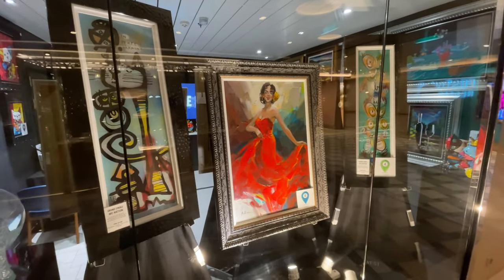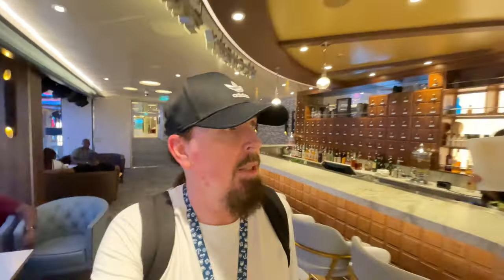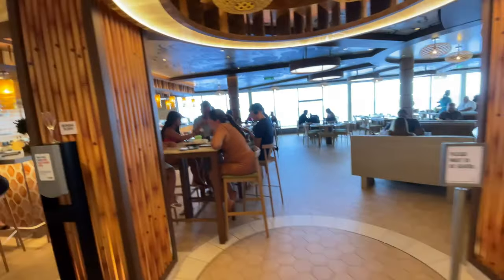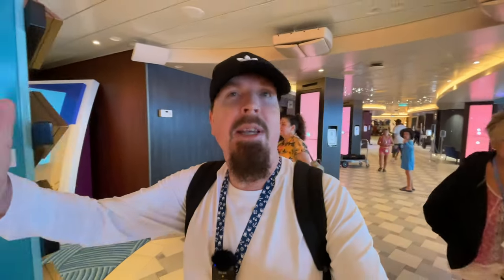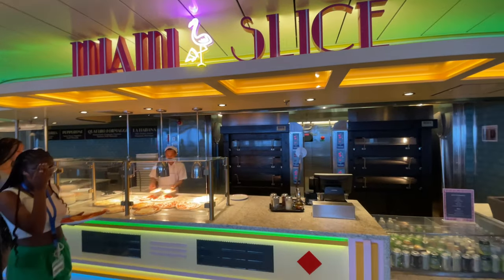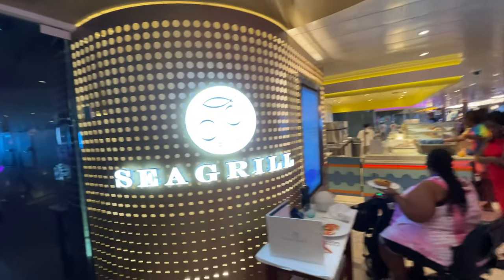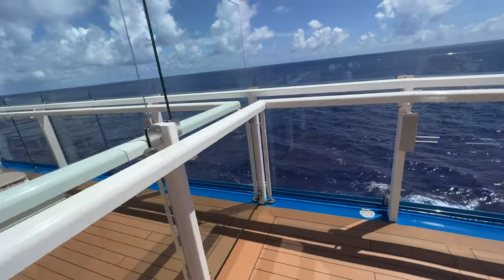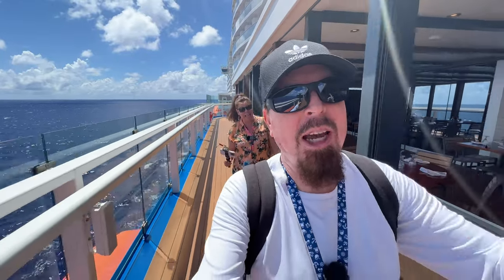Carnival Celebration Cruise Ship New Full Ship Tour Travel Vlog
Our Tour starts at Deck 6, then Deck 7, Deck 8, Deck 16, Deck 17, Deck 18, and the exclusive Loft 19, Carnival Celebration Cruise Line New Full Ship Tour, Travel Vlog,
Travel Vlog Day 6, Day At Sea,
Carnival Celebration, All the Free stuff at Amber Cove on Carnival Celebration, CARNIVAL CELEBRATION|Amber Cove Puerto Plata| Dominican Republic, CARNIVAL CELEBRATION- Things you may not know about Amber Cove, Port Tour, Best Show At Sea, What To Expect: Carnival Celebration Amber Cove Cruise Port - Eastern Caribbean Amber Cove, Is Amber Cove the Best FREE Port in the Caribbean, TOP 3 SHORE EXCURSIONS AT AMBER COVE // Carnival Cruise Line's Dominican Republic Port, Carnival Celebration - AMBER COVE | Our FIRST Carnival Cruise | 2023 | Cruise Vlog